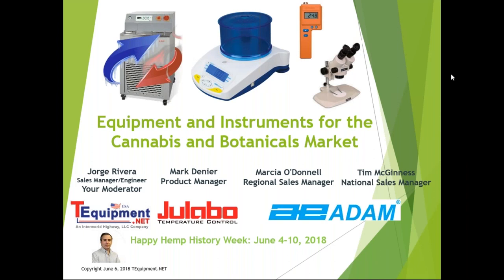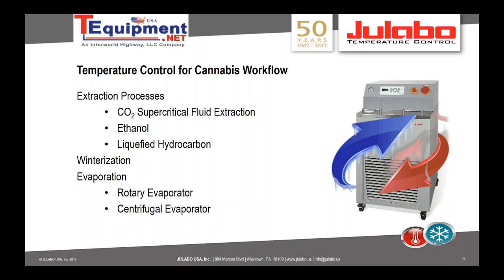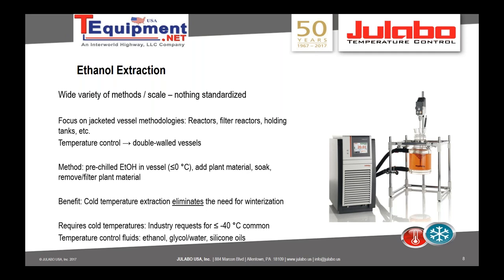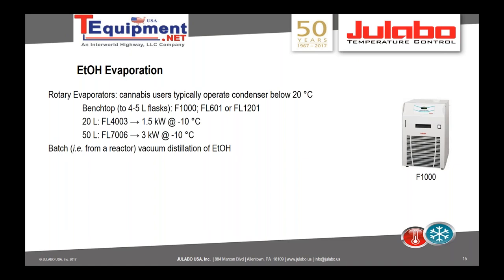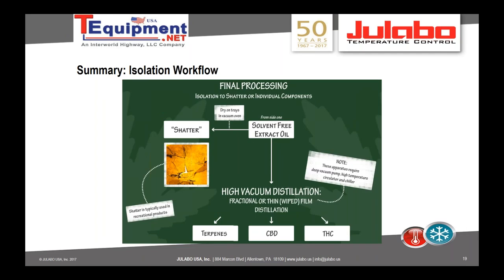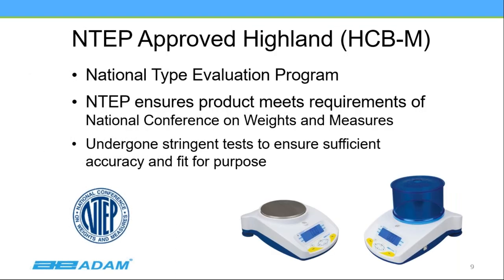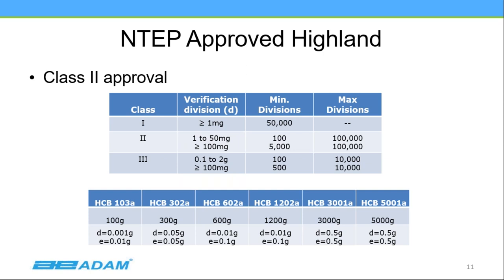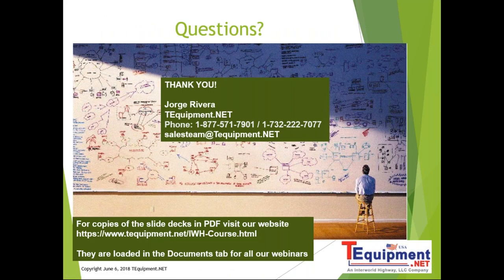Webinar: Scientific Equipment for the Cannabis Market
1-hour panel discussion jam-packed with useful information on a wide variety of equipment for the cannabis market including extraction, distillation, and weighing instruments.

Topics include:
- Overview of extraction and distillation process equipment
- Instruments for controlling variables like temperature and pressure
- Legal for Trade weighing scales for laboratory, quality control, and dispensary use